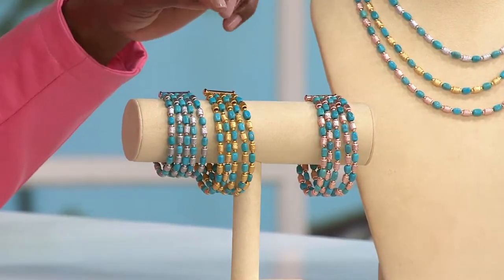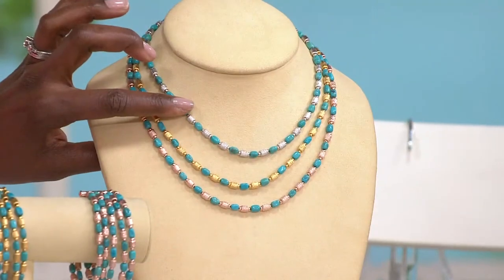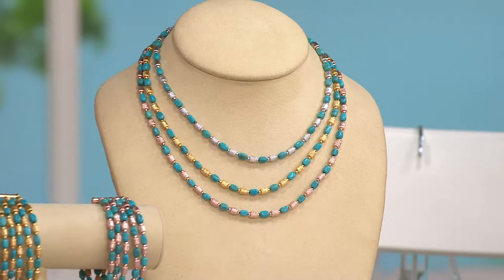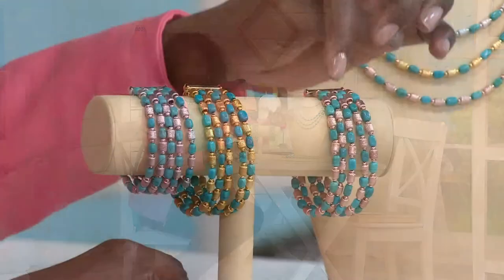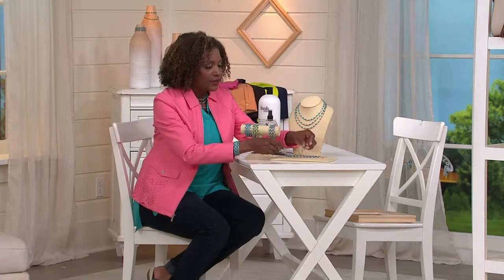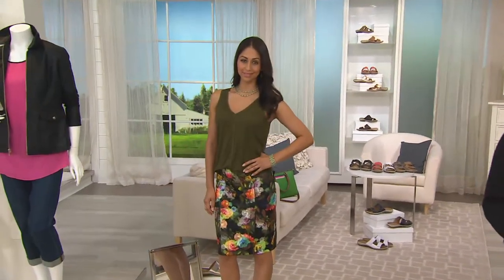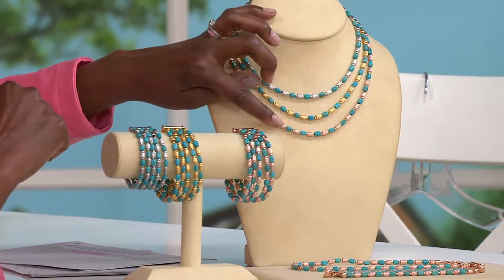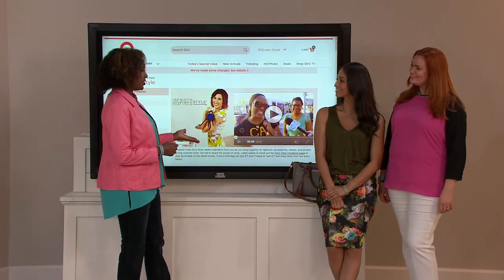Bronzo Italia 20" Turquoise & Brushed Satin Nugget Necklace with Jayne Brown